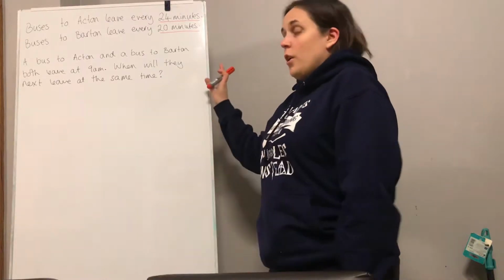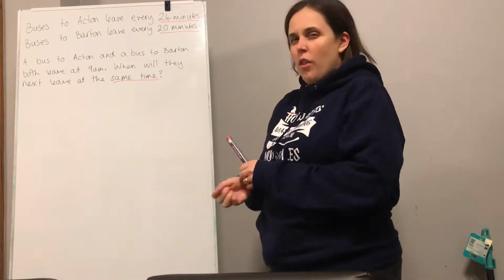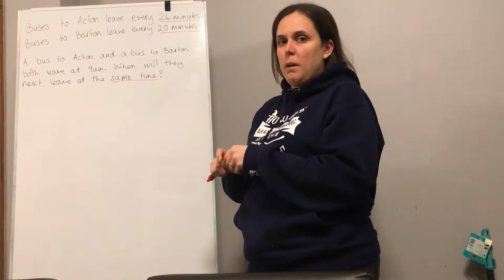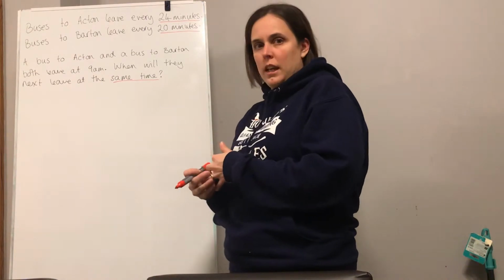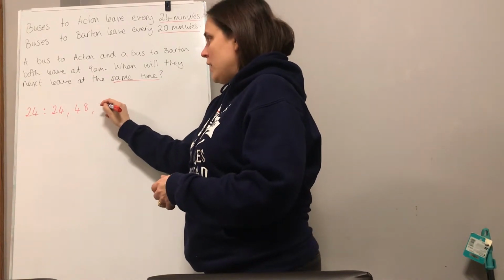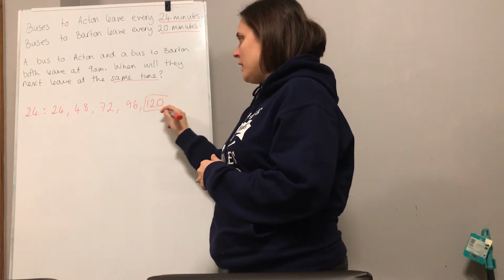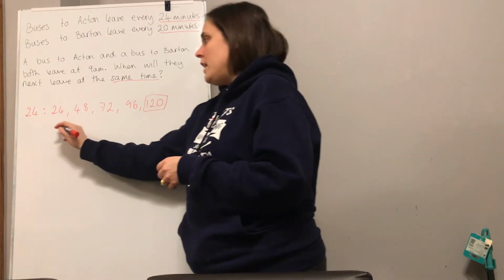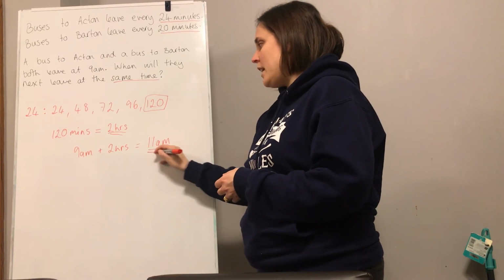GCSE LCM Question